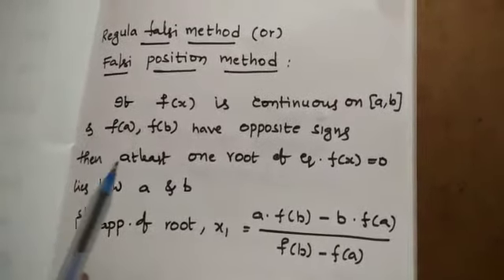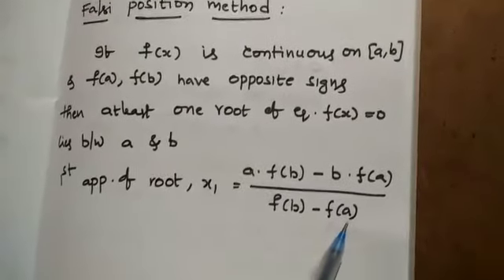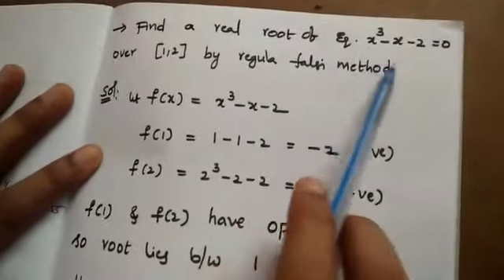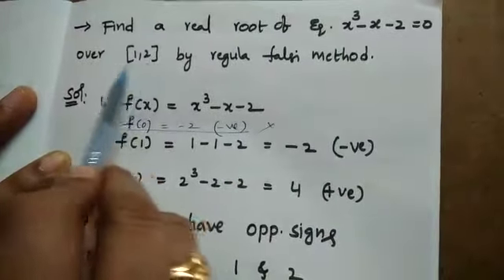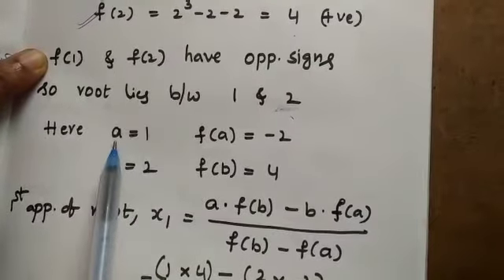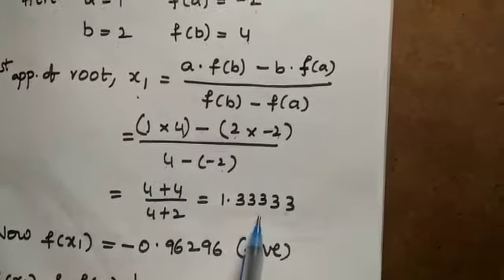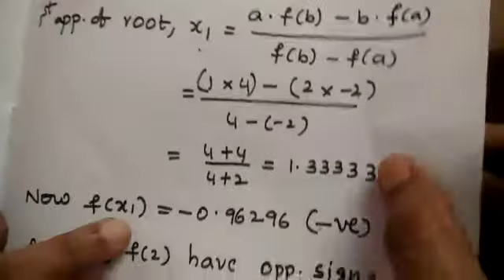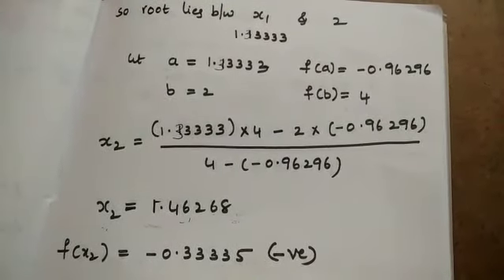Regula falsi method (part-1)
Video from Koteswaramma.Nelakurthi